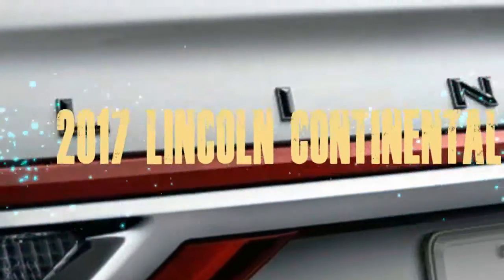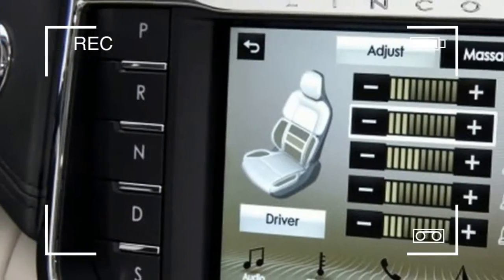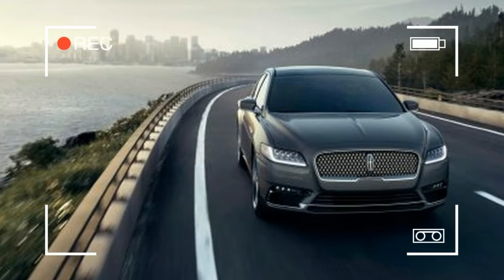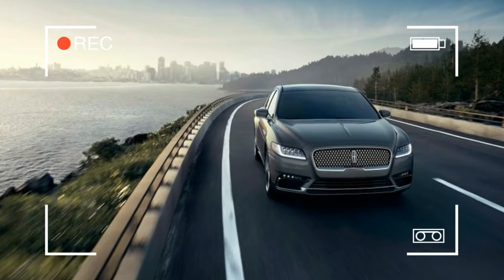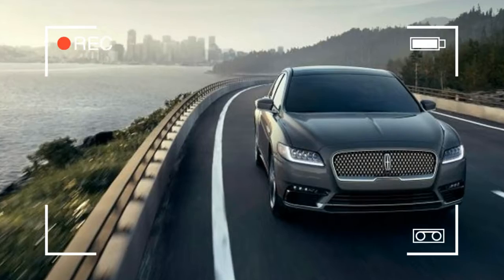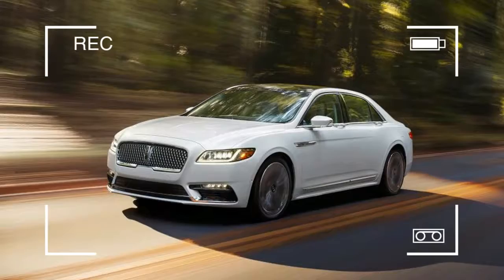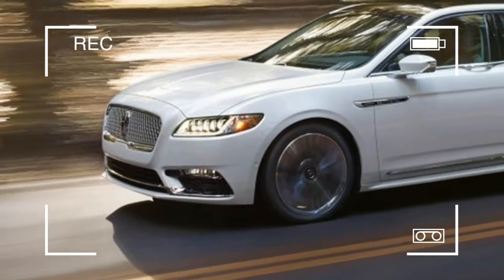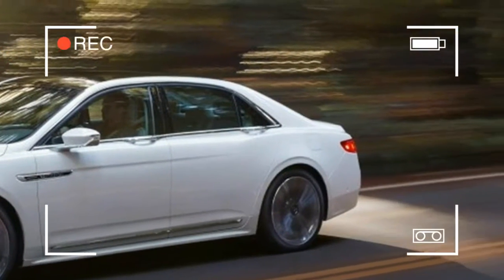WOOOW HOT NEW !!! 2017 lincoln continental review|BEST car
2017 lincoln continental review - Dramatic styling, sumptuous interiors, and the latest tech are on hand to restore luxury-car relevance to the Continental. The interior is handsomely appointed with heated, 10-way adjustable seats; a 10-speaker audio system; and a chrome-trimmed dash. Engines include a 305-hp and a 335-hp V-6, both standard with front-drive; all-wheel drive is optional. The top engine is a 400-hp V-6 with all-wheel drive. The ride, however, is harsh and not in keeping with the car’s luxury aspirations.